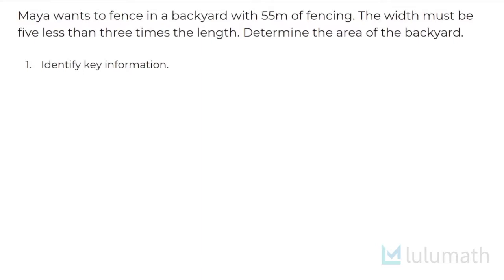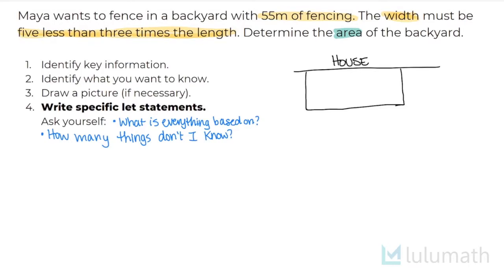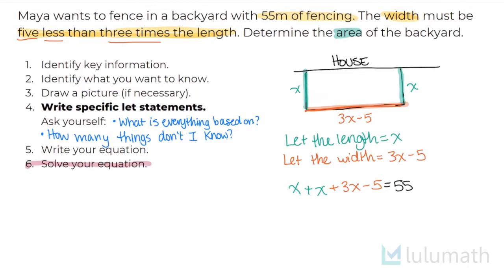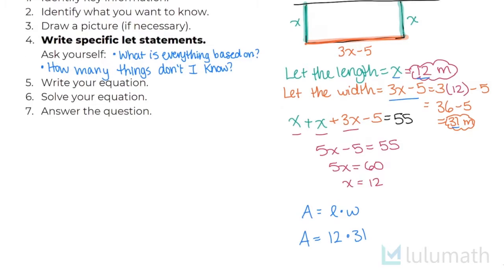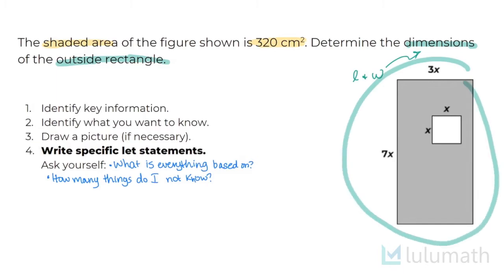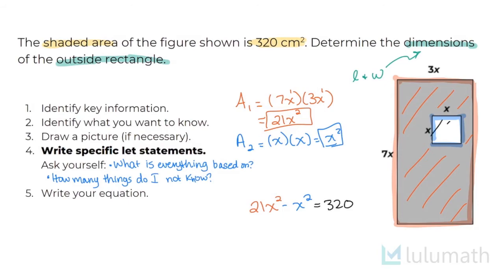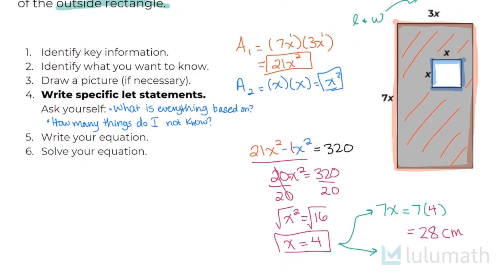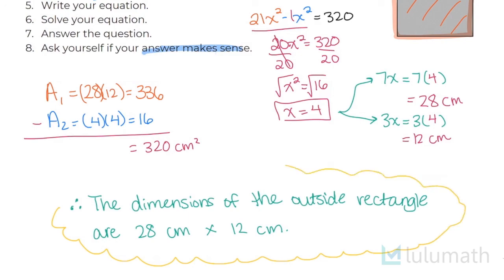Linear Equations Word Problems - Geometry Problems (2 Examples) | Lulumath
Learn how to approach word problems involving geometry, how to write let statements, and write equations to help problem solve.

Now that we know how to solve equations, we can use this skill while problem solving and critically thinking to answer application or word problems.

IMPORTANT TIMESTAMPS:
0:00 Introduction and background knowledge
0:38 A rectangular backyard
5:38 Shaded area